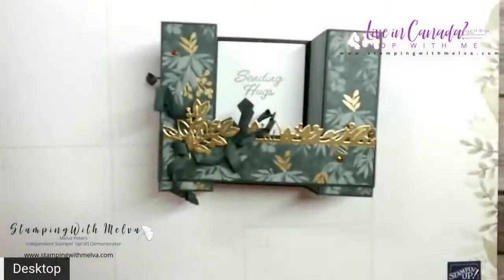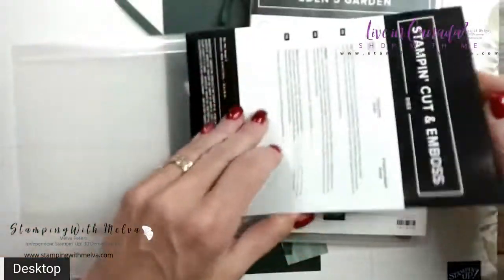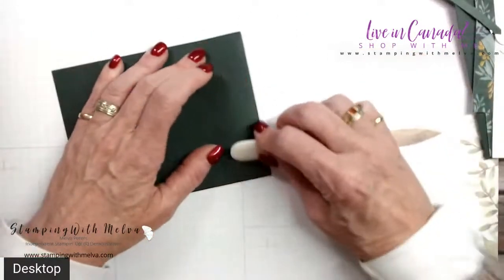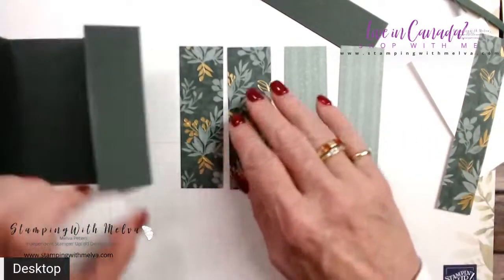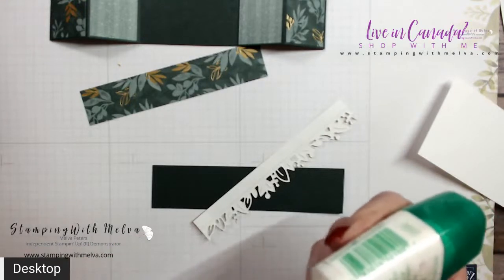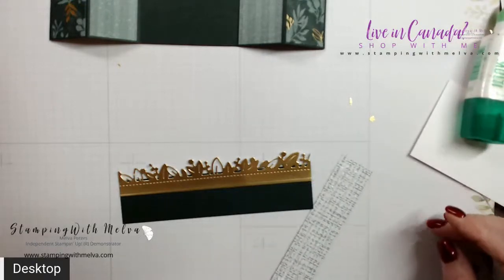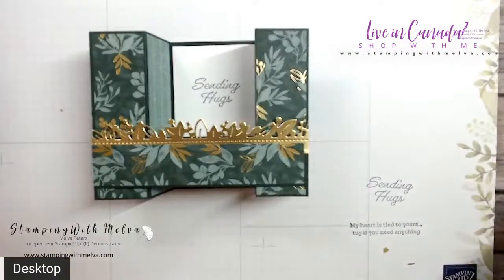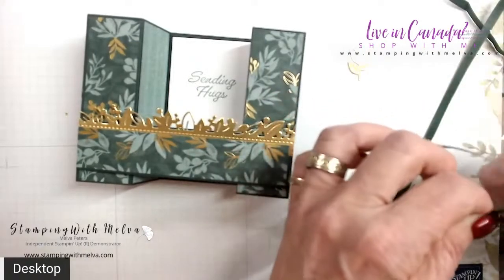Bridge Fold Card featuring Stampin' Up!® Eden's Garden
Have fun making this beautiful Bridge Fold card featuring the Stampin' Up!® Eden's Garden Suite.